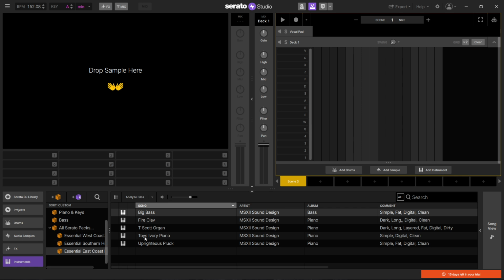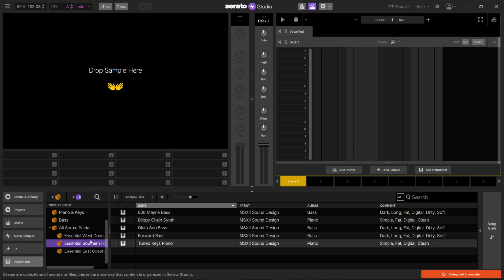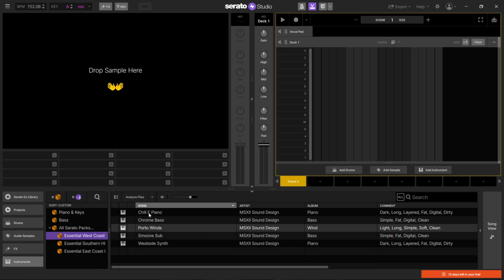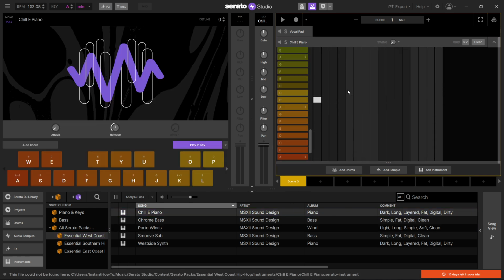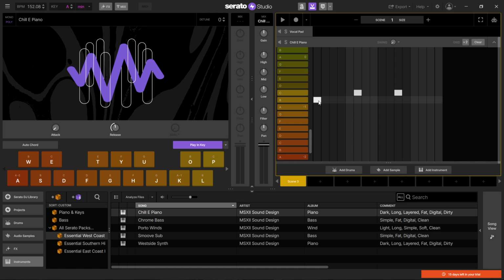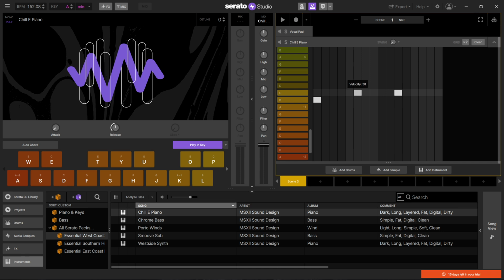How To CHANGE VELOCITY In Serato Studio (QUICK & EASY) 2026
In this video, I'll show you how to change velocity in serato studio. This is a full guide on how to adjust the velocity of notes and sounds in your serato studio projects in 2026. In case you've been trying to manipulate the dynamics in your beats using serato studio, this is the video you need to see!